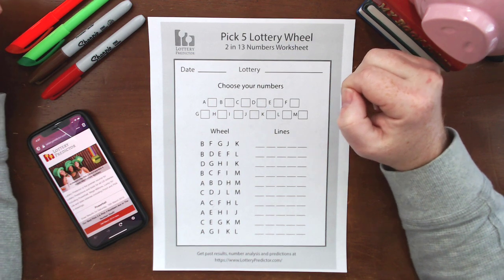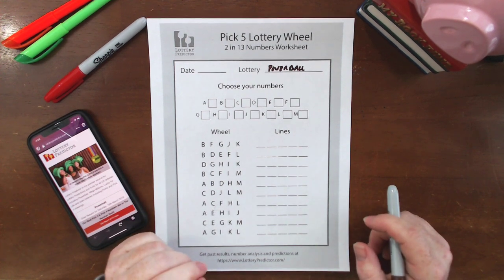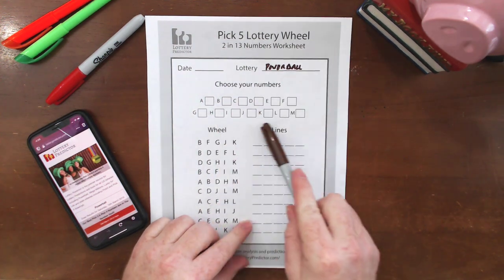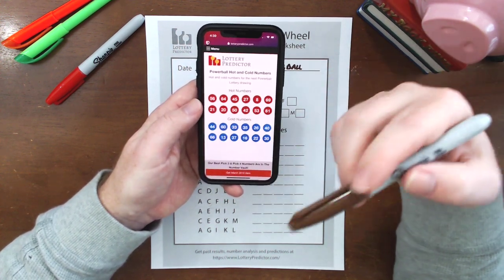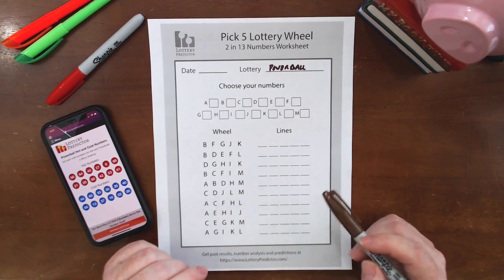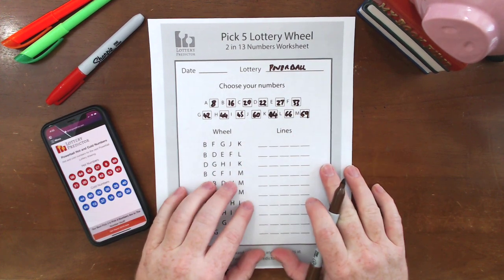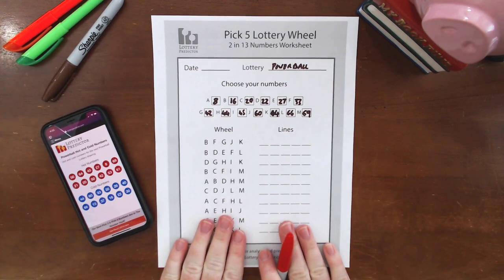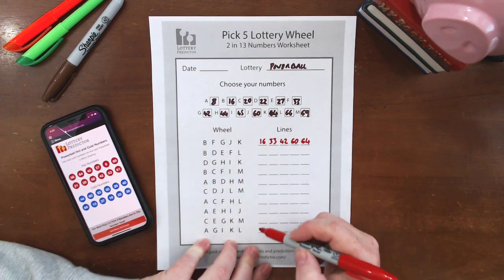How I Pick My Winning Powerball Lottery Numbers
Today I show you an example of a lottery wheel that I use to pick my winning Powerball lottery numbers. With the Powerball lottery jackpot now up to $550 million, now is the time to use this lottery system to pick your numbers.